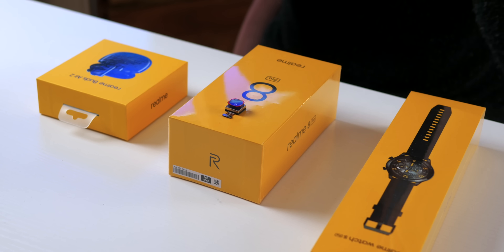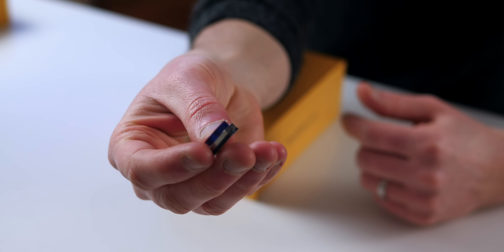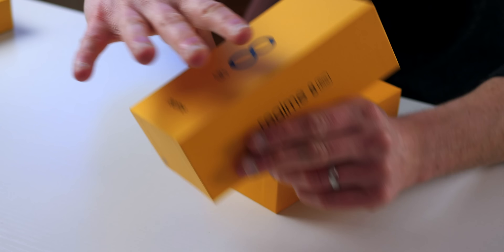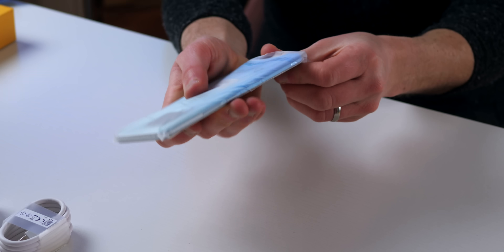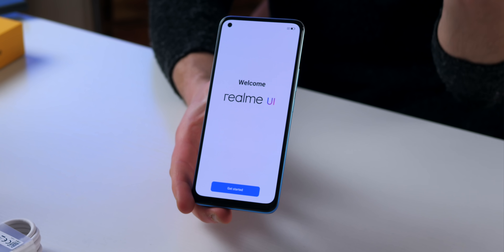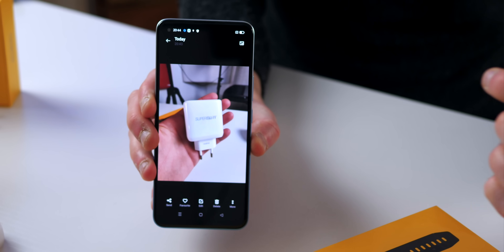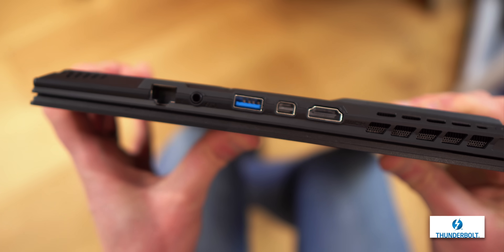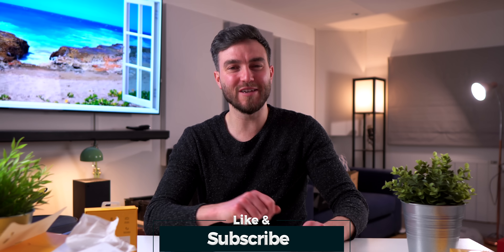realme 8 Pro UNBOXING - I CAN'T Say!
This video is my realme 8 Pro unboxing of the Global / English version! First look hands-on impressions, of the realme 8 Pro smartphone, looking at the design, display, and 108MP camera performance! No full specs or features are allowed until the launch on the 24th March, when I will release my detailed, real-world everyday use! How good is the 108MP camera setup, and battery performance, benchmarks, speed tests, etc! realme UI 2.0 is the software and I can't wait to share more!